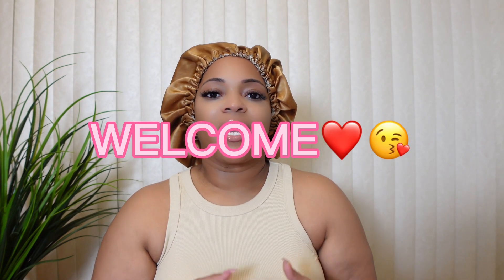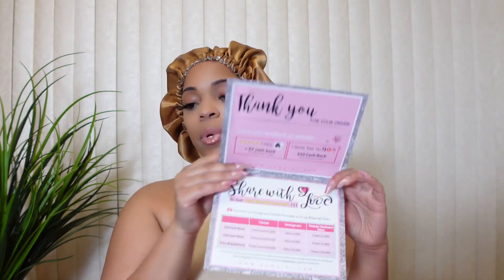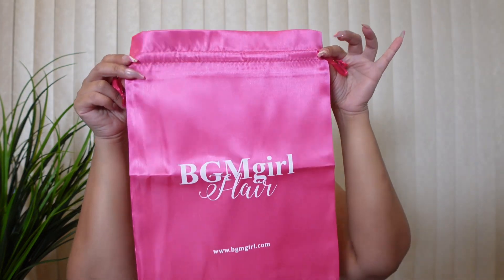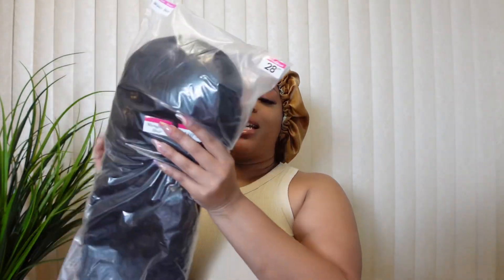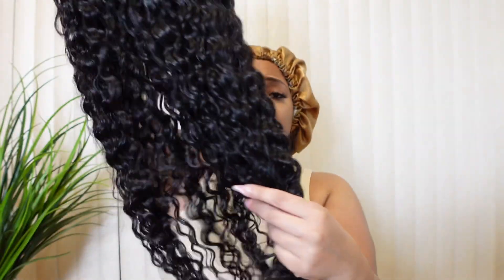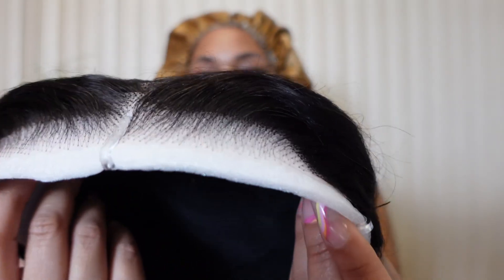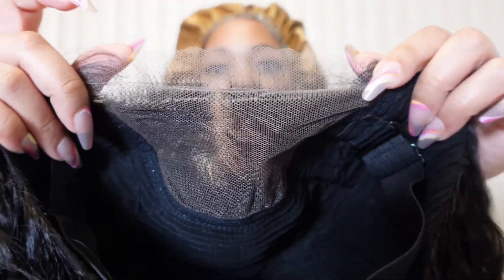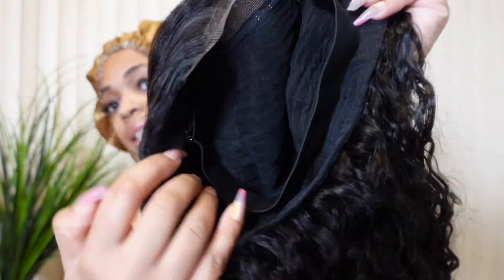YOU NEED THIS WATER WAVE WIG!!! BGMGIRL HAIR WEAR AND GO GLUELESS WIG // CURLY CLOSURE WIG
Hey guys!  Welcome back and check out this must have glueless closure wig from BGM Girl Hair.  Quick and easy wig install in less than 5 minutes!!!

Texture: Mongolian water wave
Cap construction: 4x6 closure, adjustable wide elastic band, pre cut, pre plucked
Length: 28 inches
Density: 180%